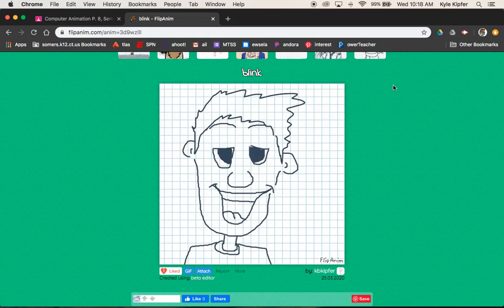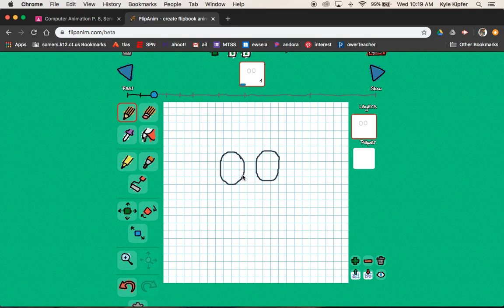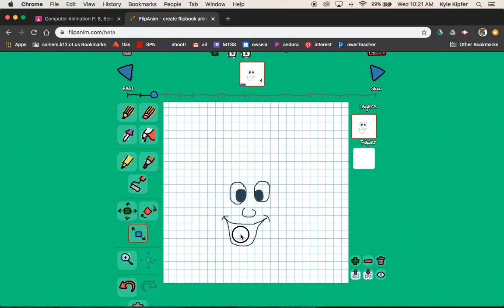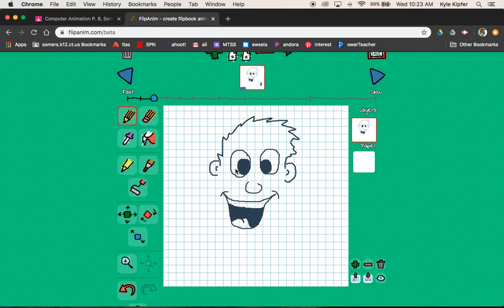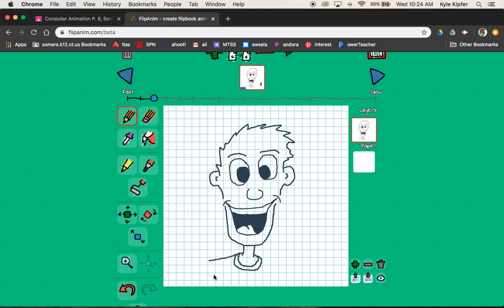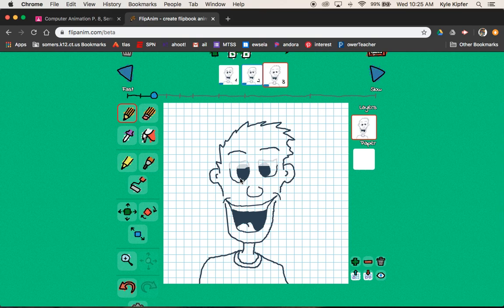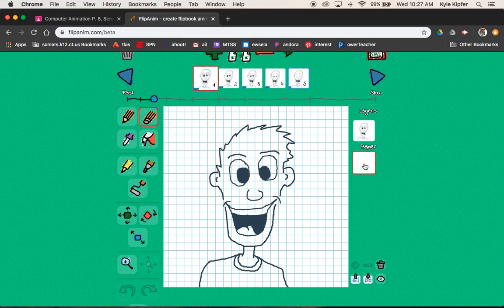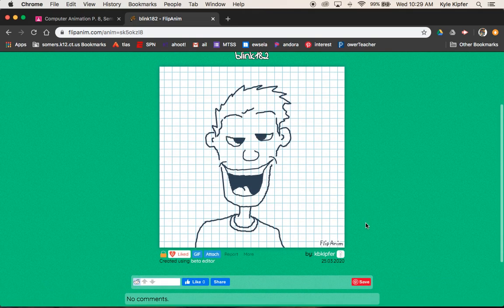Draw and Animate a Blinking Character with FlipAnim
How to create a cartoon character GIF and make it's eyes blink with flipanim.com.